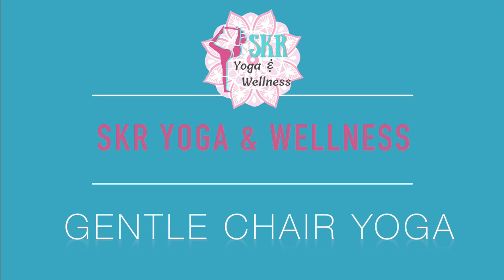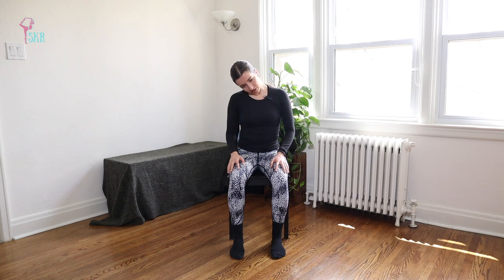Gentle Chair Yoga - SKR Yoga & Wellness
Whether you're a beginner yogi, or a pro dancer recovering from injury, this class will have something for you!

The entire class uses support from the chair, so you can move your body freely without placing any extra stress or strain on the joints.

You'll need a sturdy chair without any arm rests to accommodate movement in the legs. ⑁

**Please use this class as a guide, and modify anything that doesn't feel accessible to you today.  As always, if you feel any sensation of pain it's best to skip that pose or find an easier alternative.

Let me know how you enjoyed this class in the comments below!